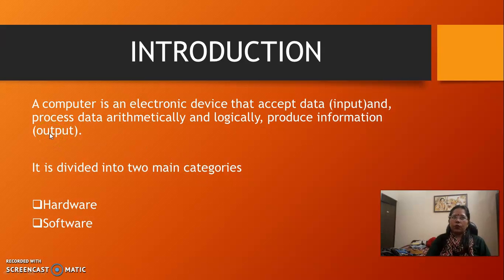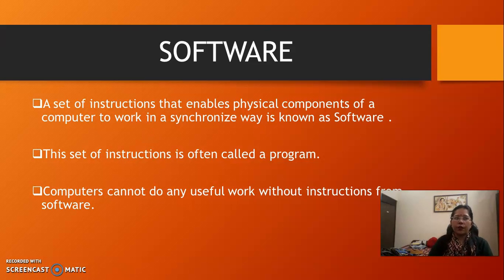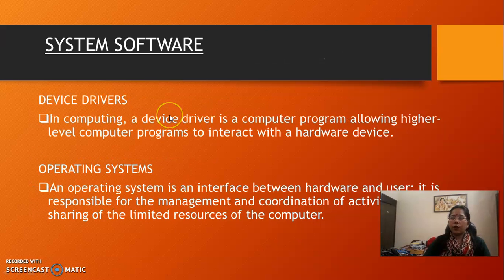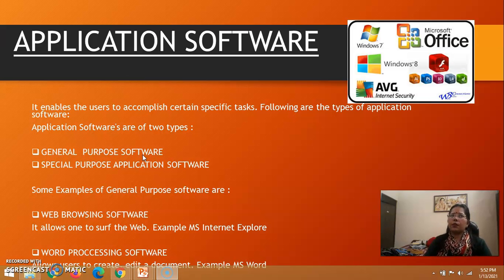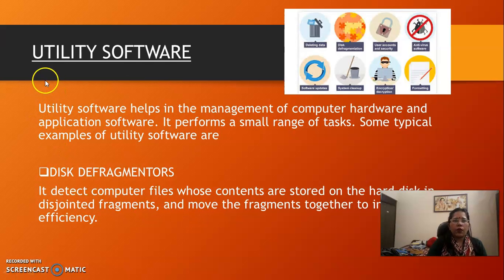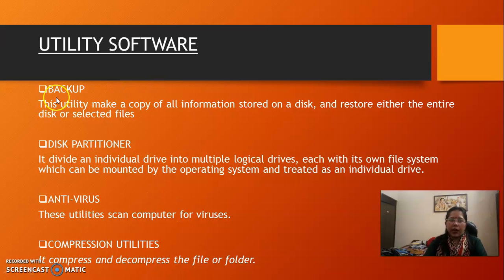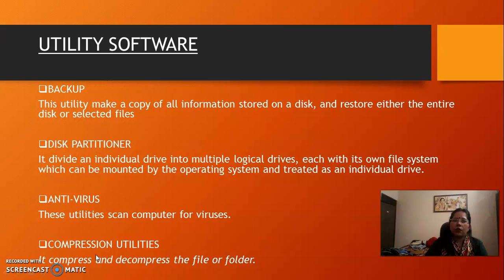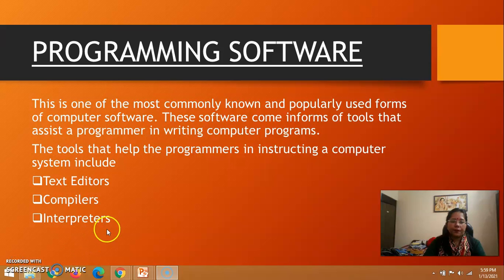Computer Hardware & Software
In this Video we will let you know about the concept of Computer Hardware and Software.